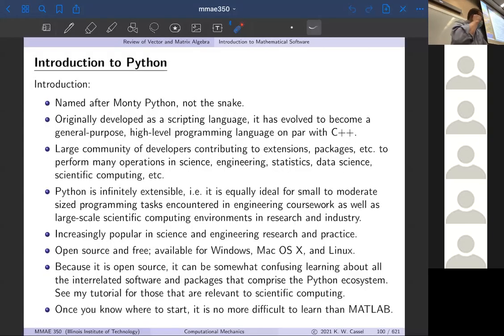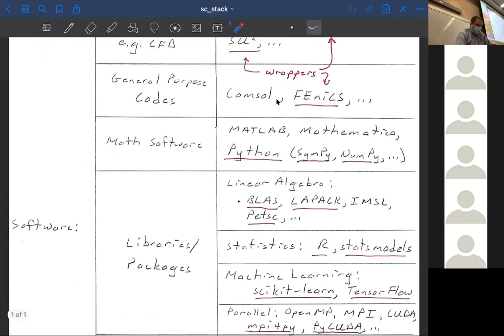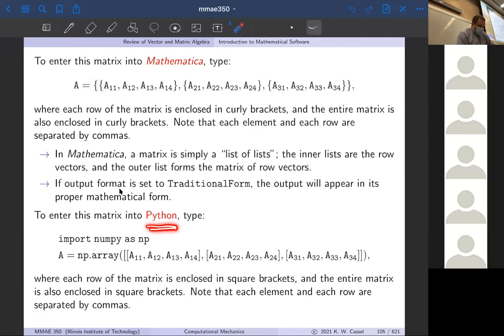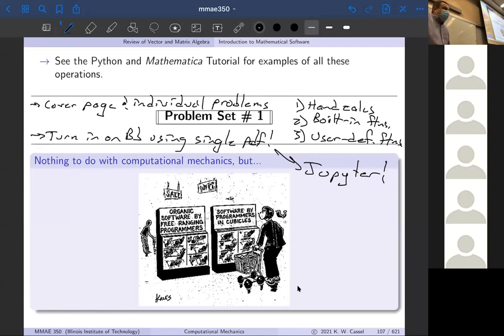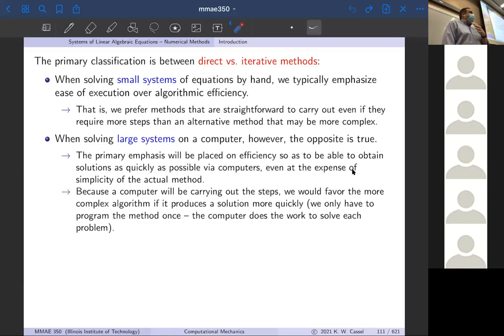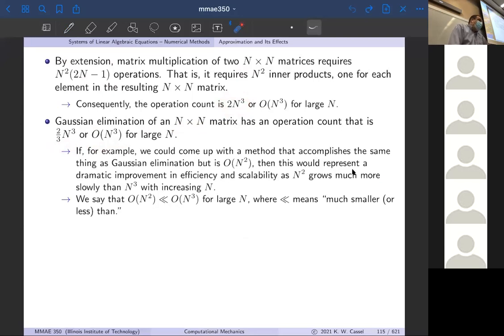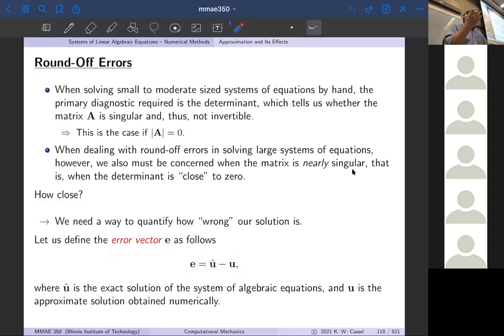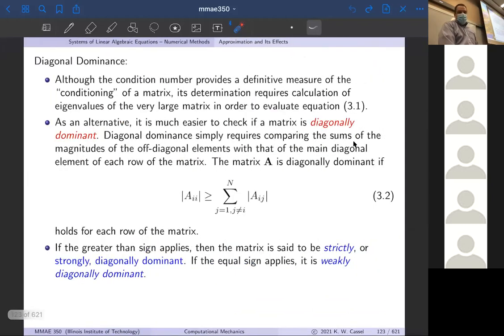MMAE 350 - 2 February 2021 Lecture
Round-off error and operation counts.